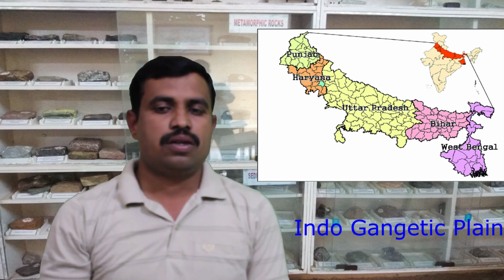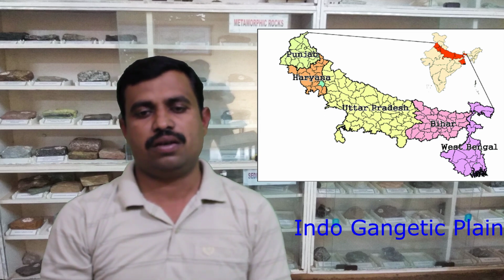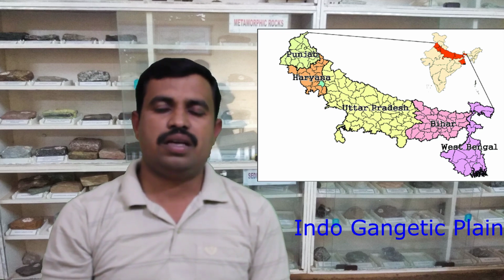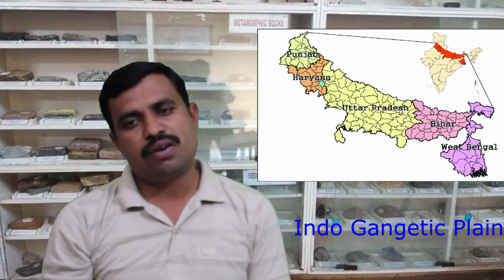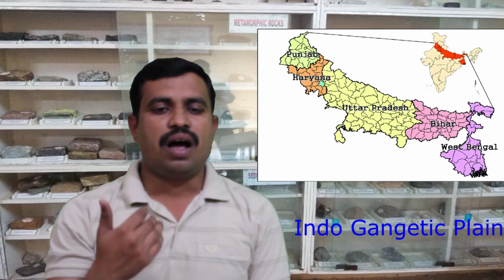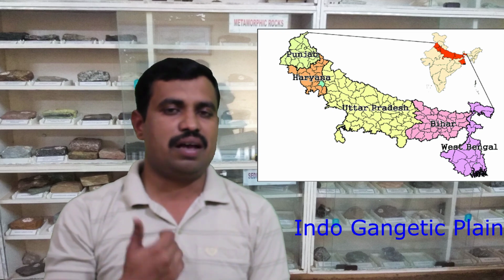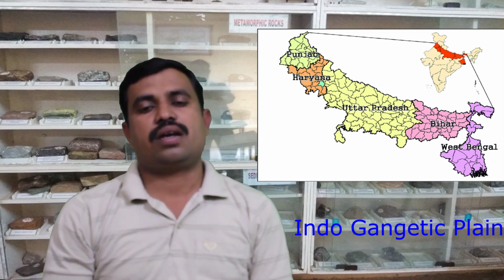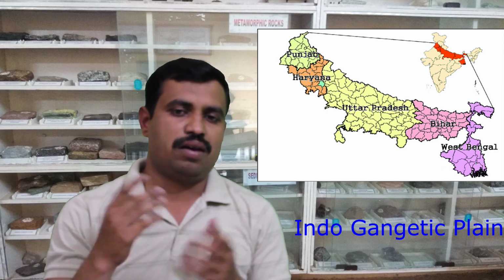Physiographic Divisions of India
Hi dear friends welcome to this my you tube channel GeoEntire... | This video is based on our Physiographic Divisions of India | The whole concept is explained in this video in a very simple and diagrammatic manner so kindly watch the video thoroughly...
This video gives answer to:
What are the different Physiographic divisions of India?
What are their structure and stratigraphy?
What is the base of their differentiation?